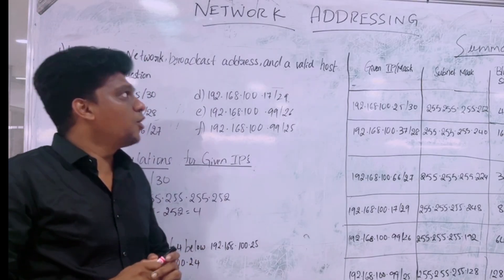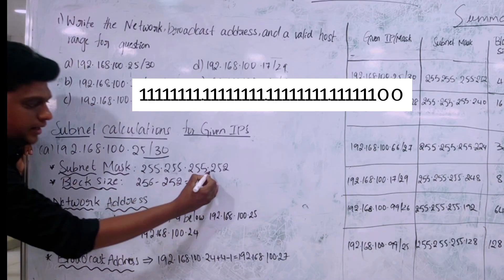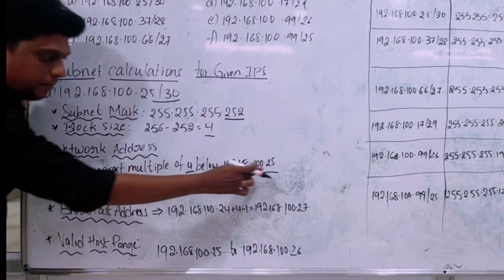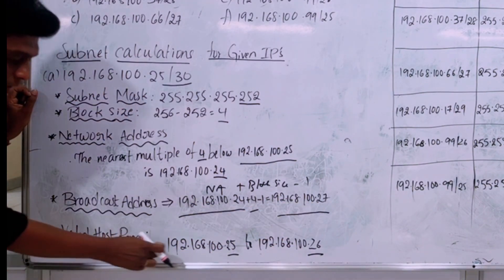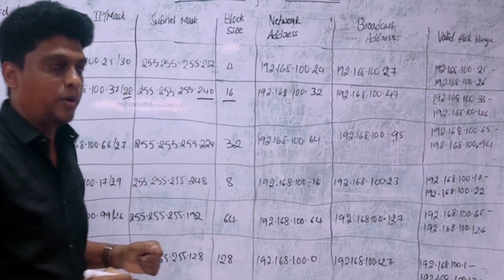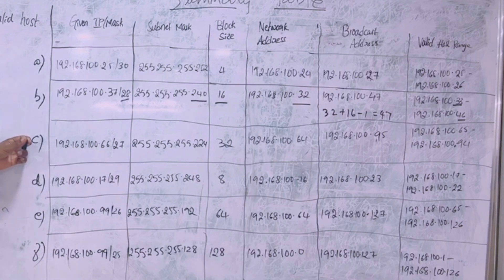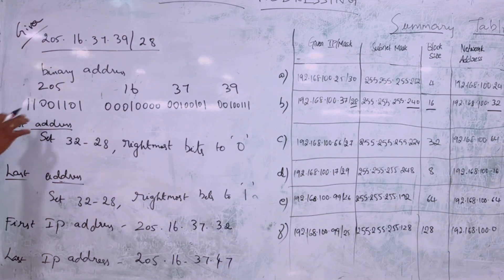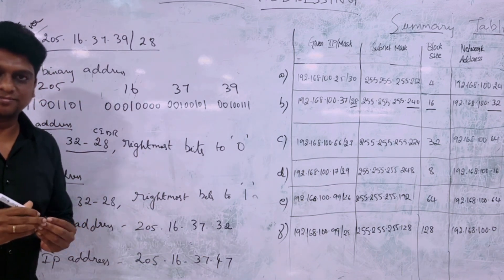Network Addressing – Calculate Network, Broadcast & Host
📌 Network Addressing Explained: How to Calculate Network, Broadcast, and Host Range

In this video, we’ll break down the fundamentals of network addressing and show you step-by-step how to calculate the Network, broadcast address, and a valid host range for question a through question

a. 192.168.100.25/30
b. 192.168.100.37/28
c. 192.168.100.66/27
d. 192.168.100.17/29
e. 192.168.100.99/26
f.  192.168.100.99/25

✅ Network Address
✅ Broadcast Address
✅ Host Range

We’ll cover examples using different subnet masks and provide clear explanations to help you understand the concepts easily.

👉 Watch now and master network addressing like a pro! 🚀